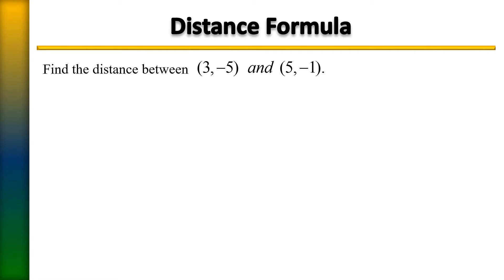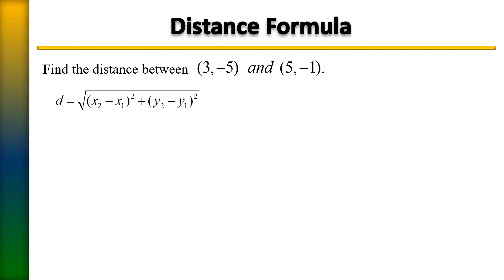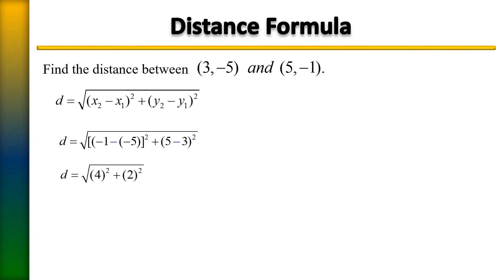Distance Formula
Distance Formula by Dr. Terri J. Speights, Professor at Palm Beach State College.